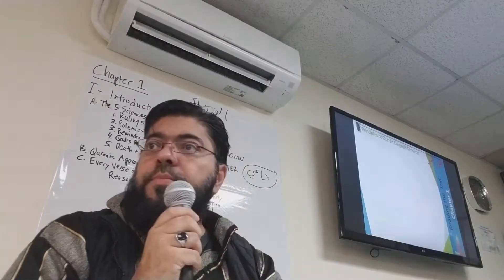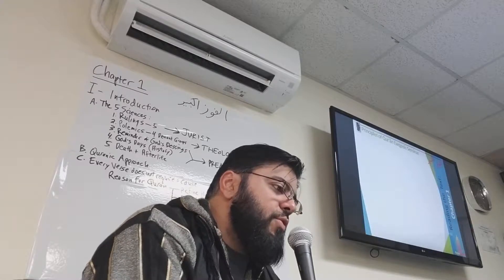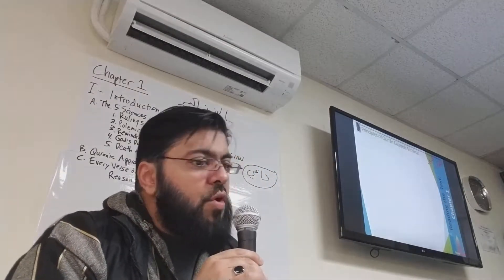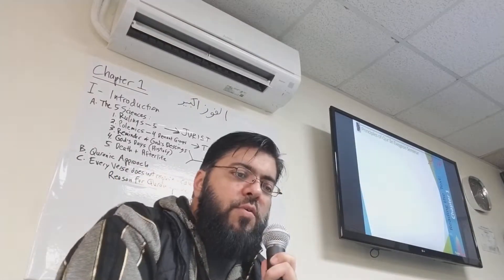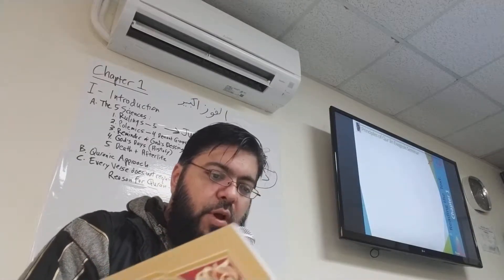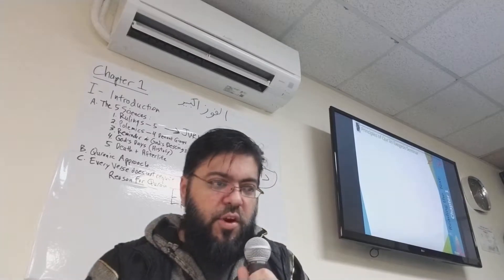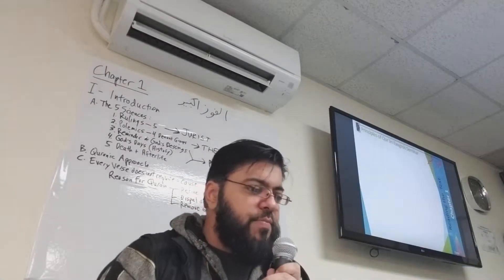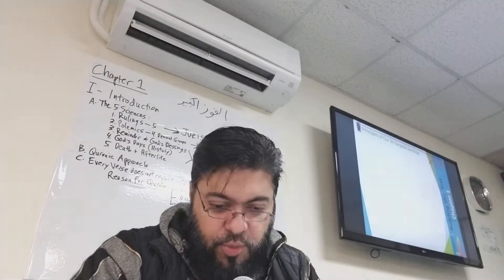Tafseer week 4(1)